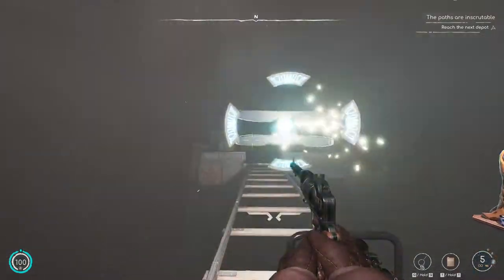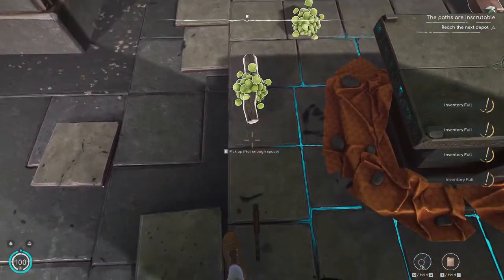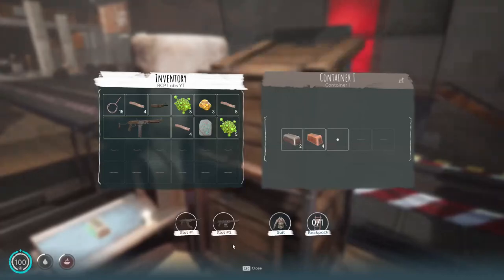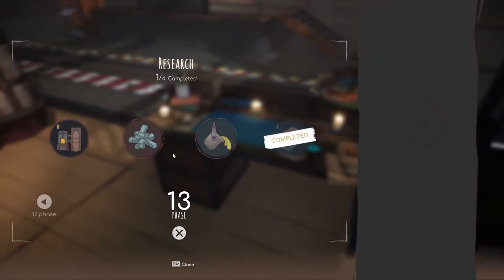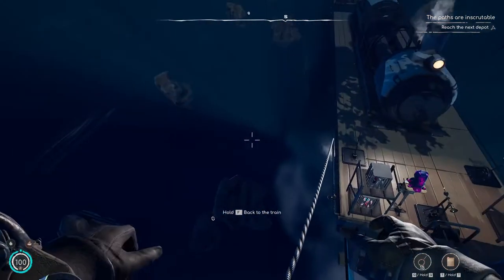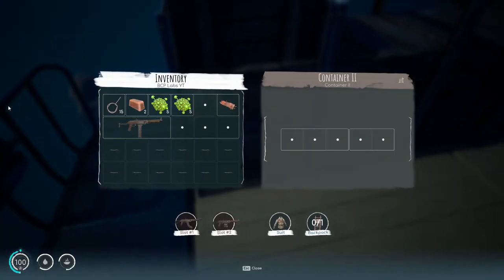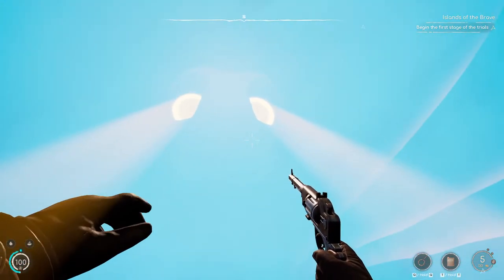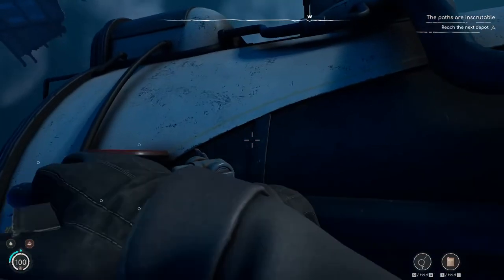Full Steam Ahead -=|=- VOIDTRAIN -=|=- 08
Unique adventure